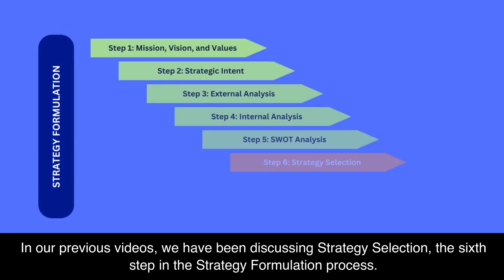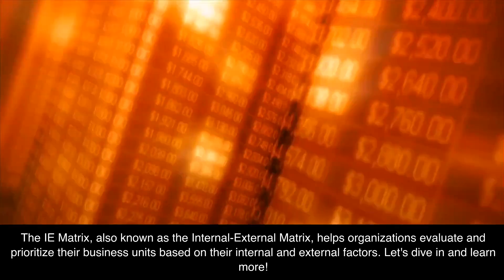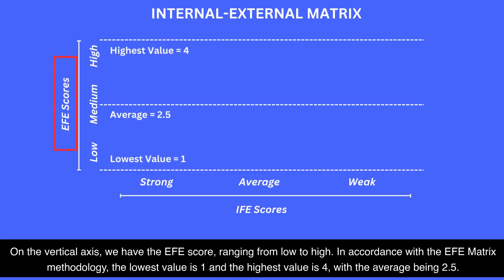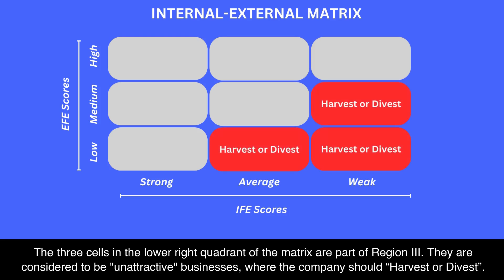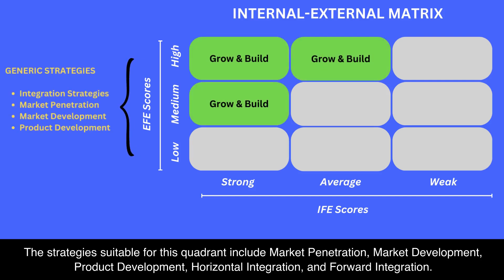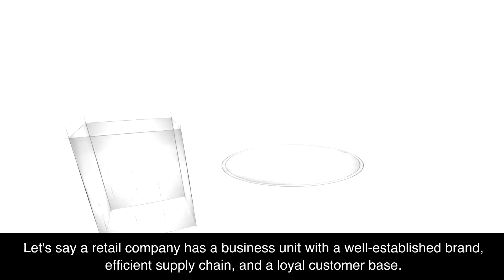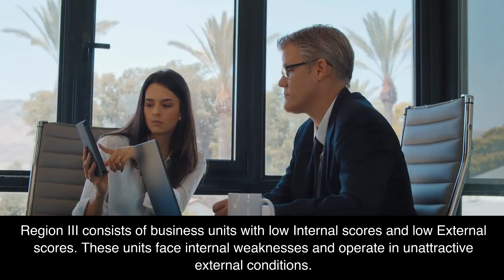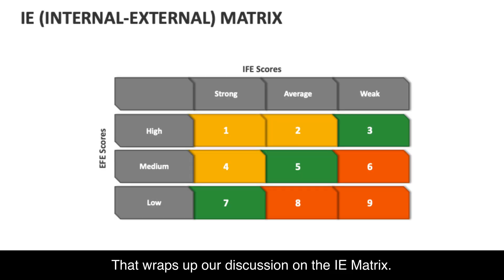Strategy Management - Internal-External (IE) Matrix (Video#71)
In this episode, we will explore another powerful framework for strategic analysis and decision-making: the IE Matrix, also known as the Internal-External Matrix. This tool helps organizations evaluate and prioritize their business units based on their internal and external factors.

The IE Matrix assesses business units on two dimensions: the Internal Factor Evaluation (IFE) score and the External Factor Evaluation (EFE) score. For more information on how to estimate these scores, please refer to the following videos in our Strategy Management series: